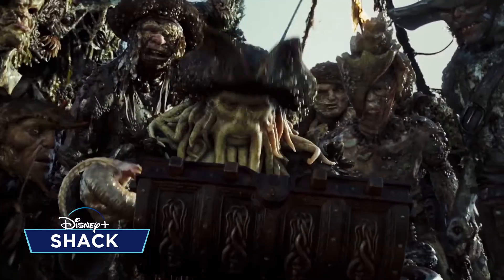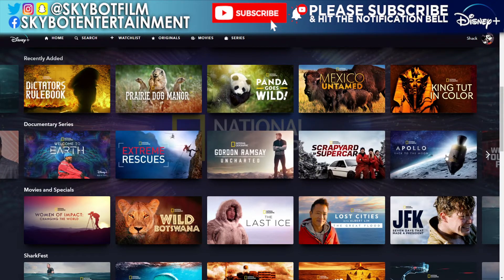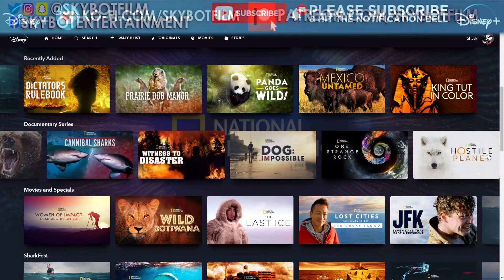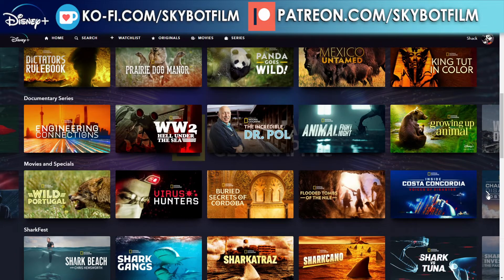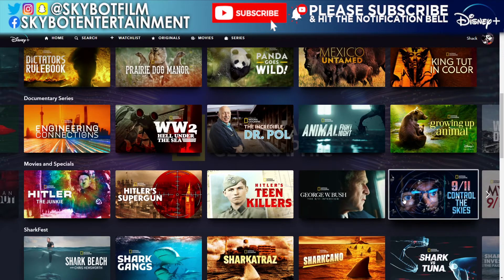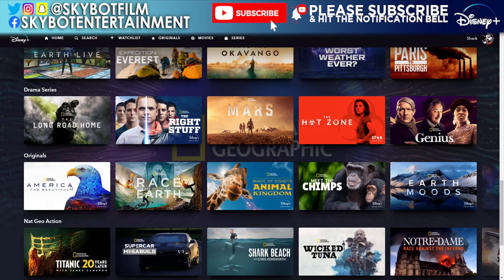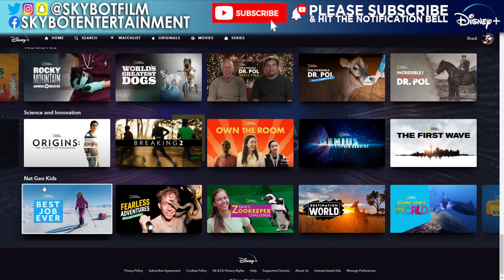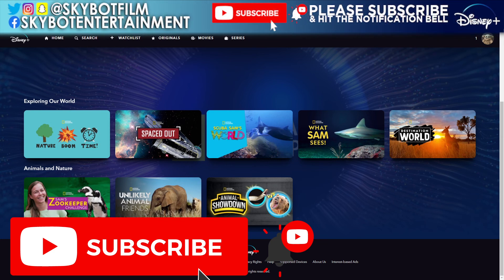National Geographic Subsection on Disney+ UK including preschool profile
Shack takes a look at the National Geographic Section on Disney+ UK and has a look what it appears like on the pre-school profile too.
What Nat Geo shows/documentaries are you interested in and what do you recommend watching?

Got a question you want us to answer on a live stream? Fill in the Google Form: